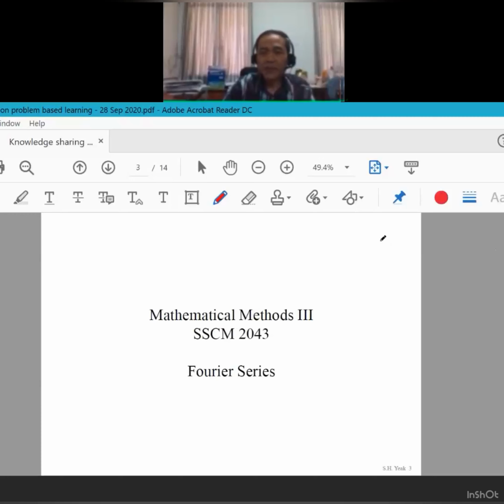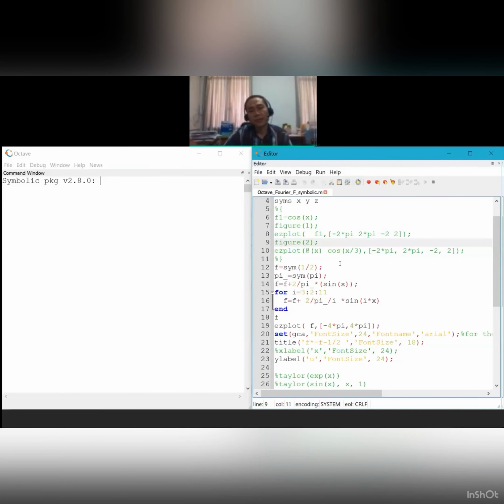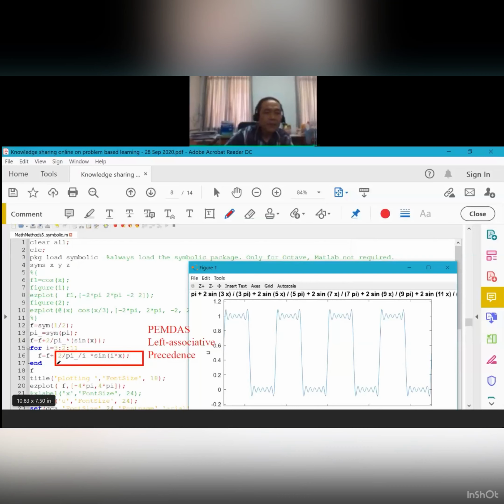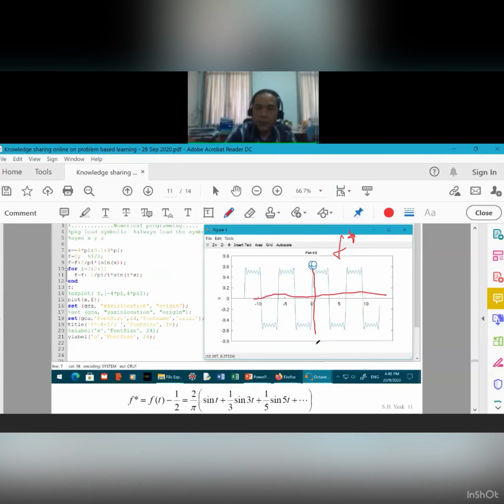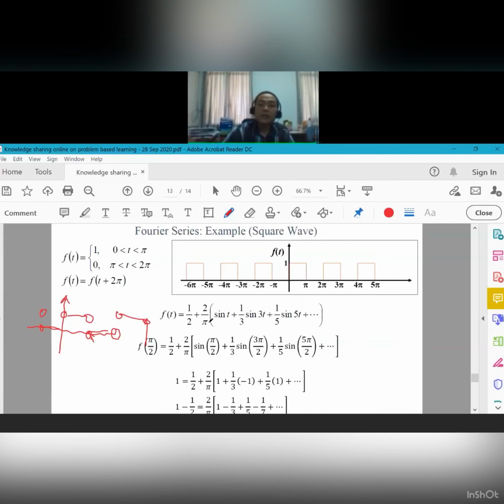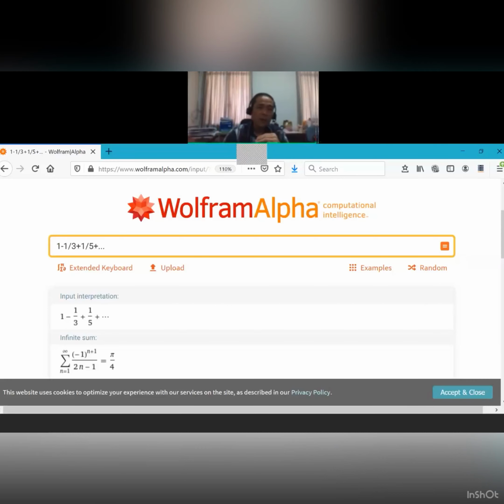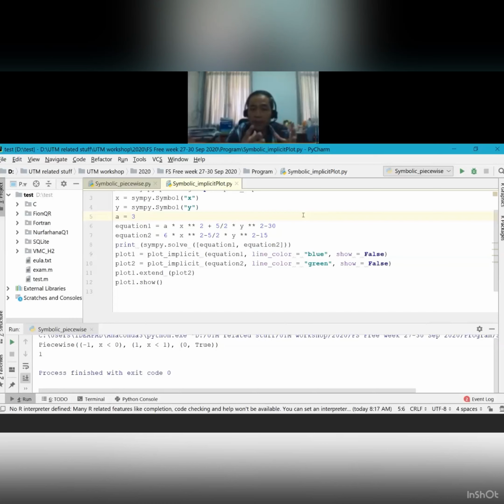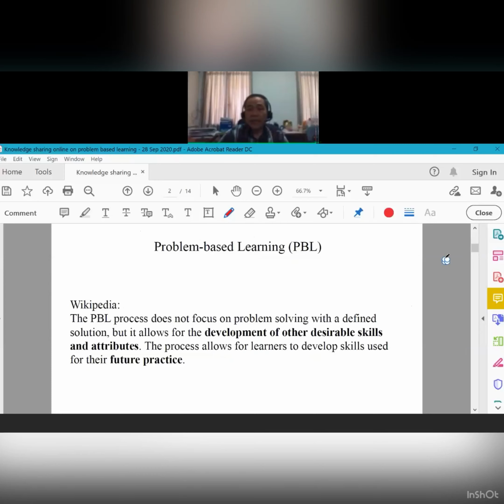Knowledge sharing online student centered learning using TnL tools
Prof. Madya Dr. Yeak Su Hoe